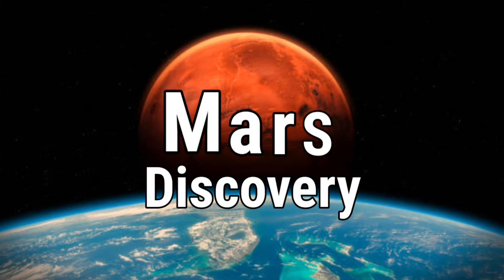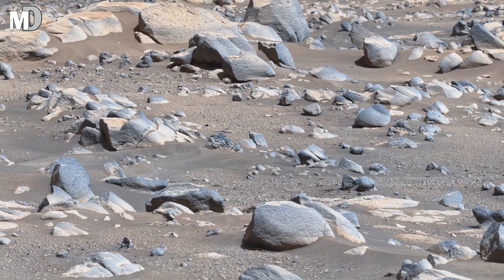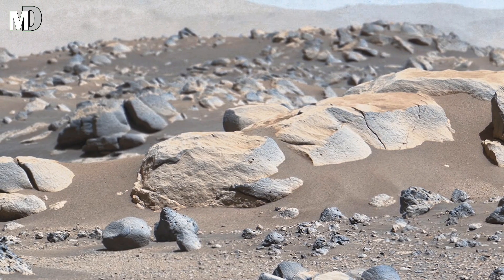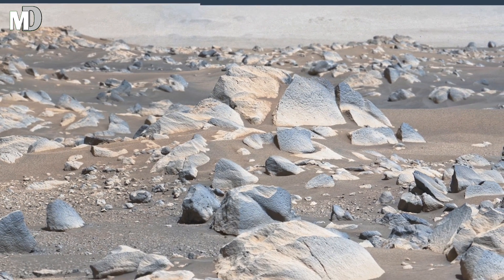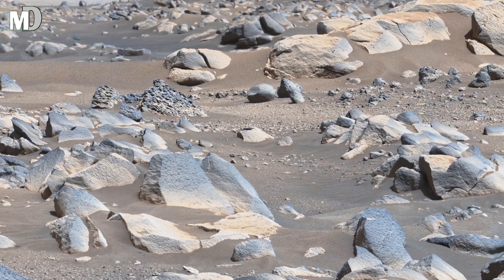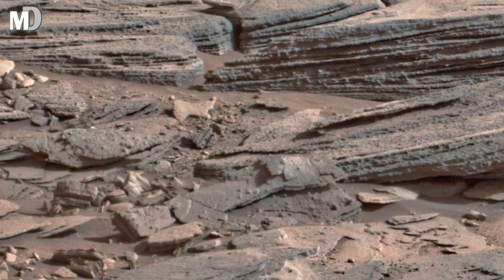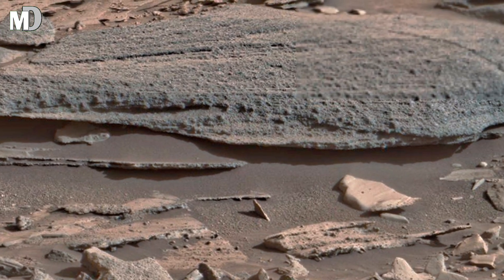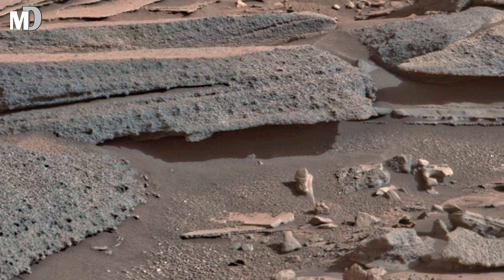Mars best Rover sends video of Jezero Crater Mysteries | The Rocks That Remember Mars Lost mystery